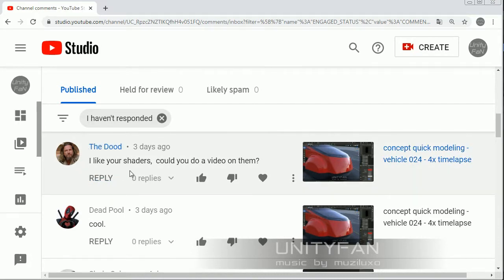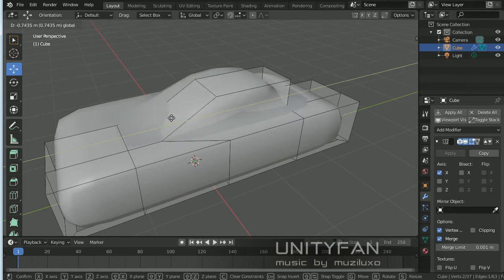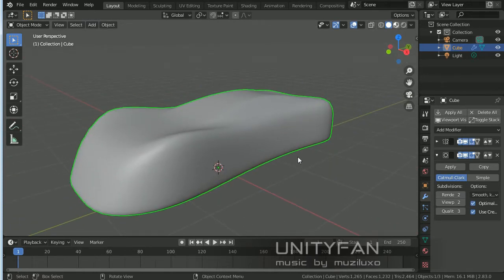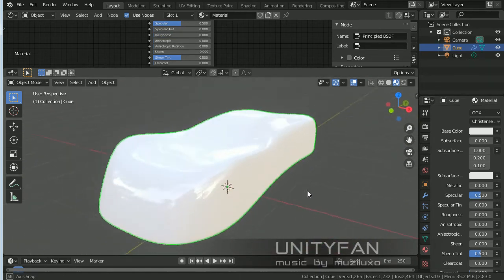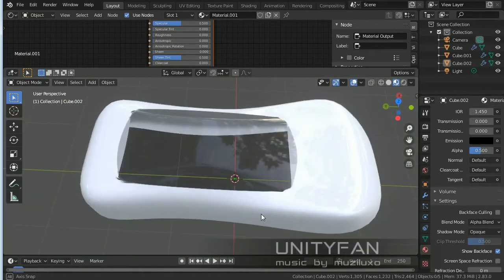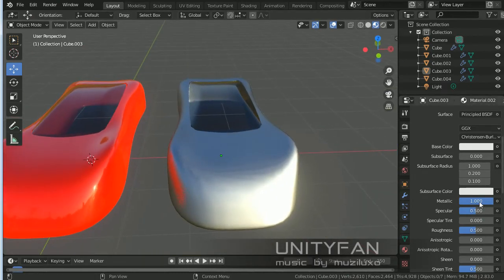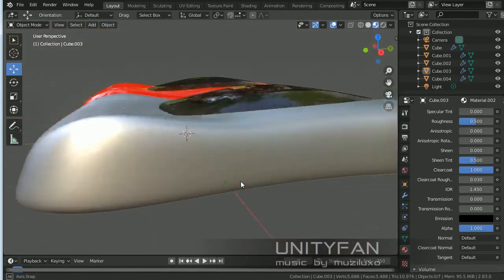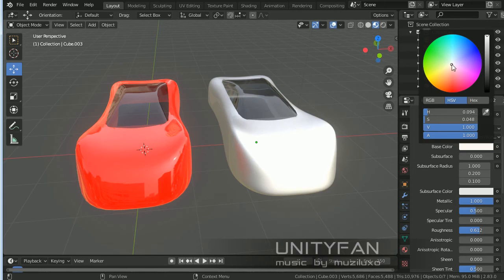#377 Subscribers request - ep 029 - car paint shaders - realtime